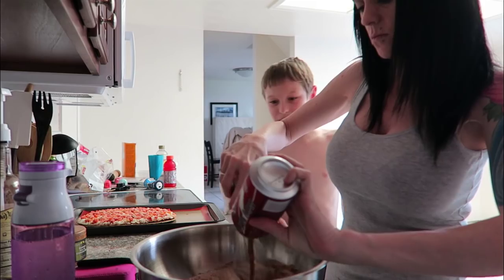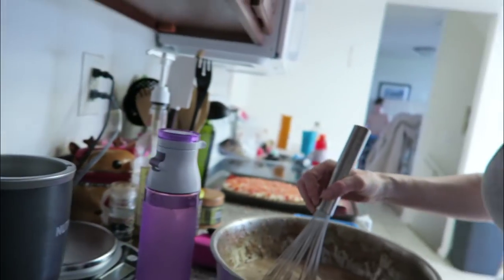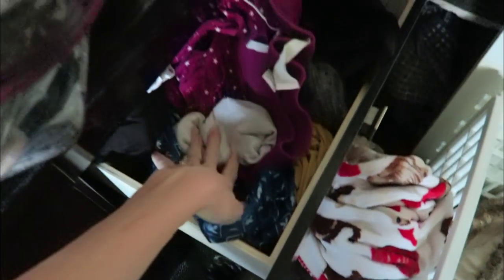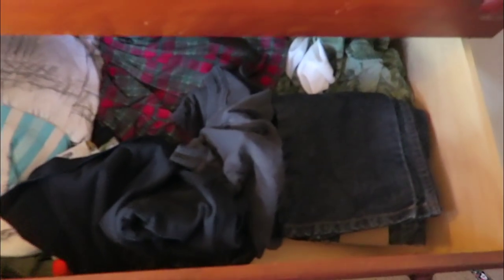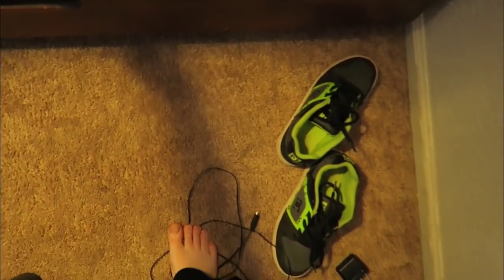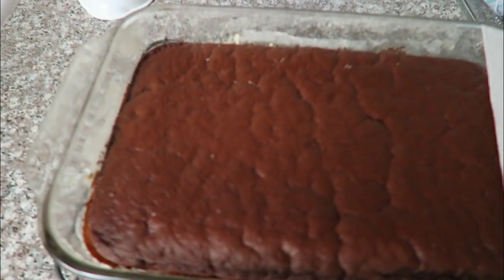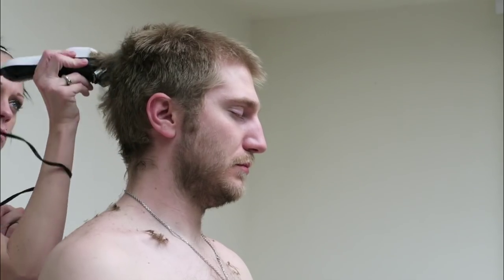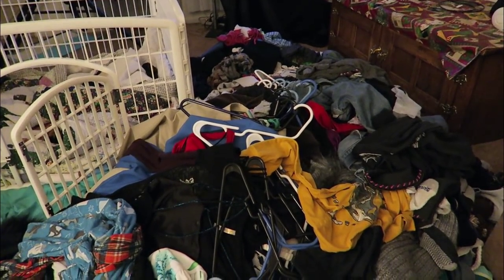ATTEMPTED CLOTHING PURGE & ROLLERS HAIRCUT! 5-31-15 (Day 185)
I decided to try to attempt a clothing purge! I made a dr pepper cake, and I cut Roller's hair!